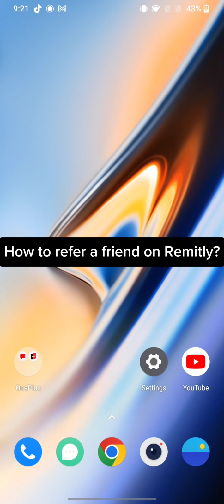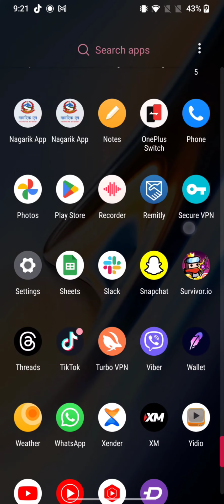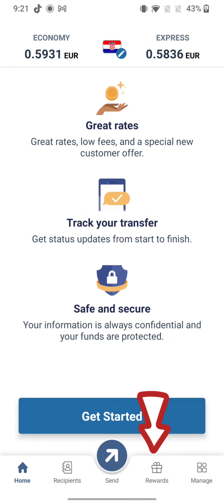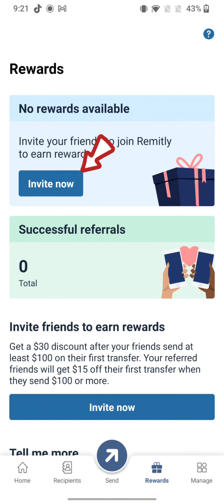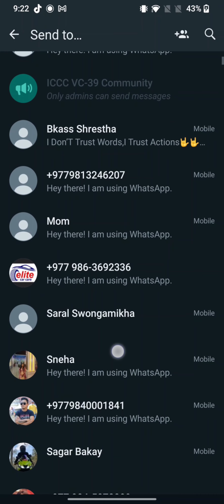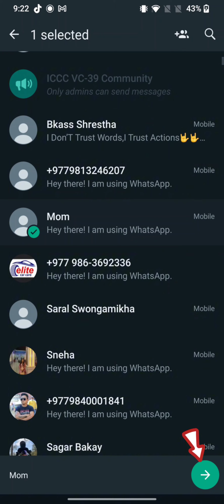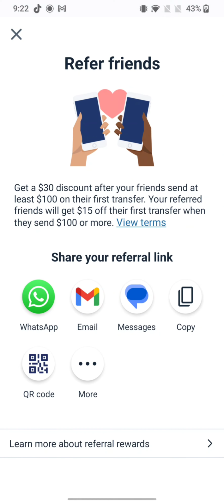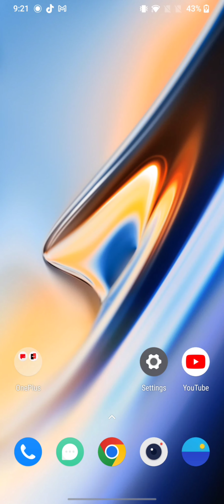How to Refer a Friend on Remitly Account? Recommend a Friend on Remitly Account on Android 2024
In this video, we'll walk you through the simple steps to refer a friend on your Remitly account and earn rewards while helping your friends save on their money transfers. Remitly is a convenient and trusted platform for sending money internationally, and referring friends is a great way to share the benefits.